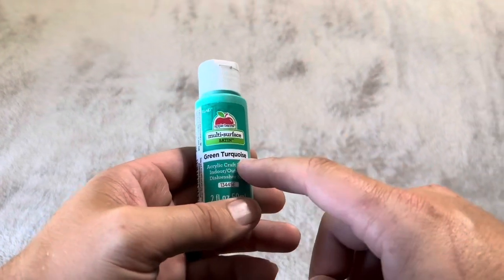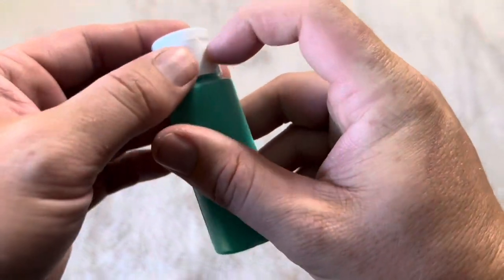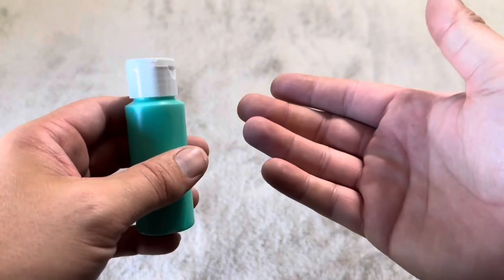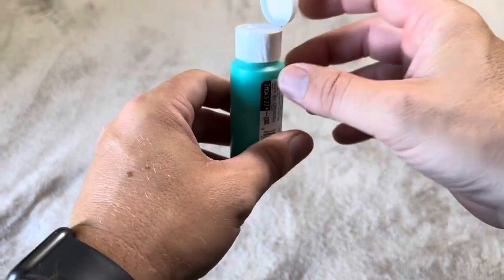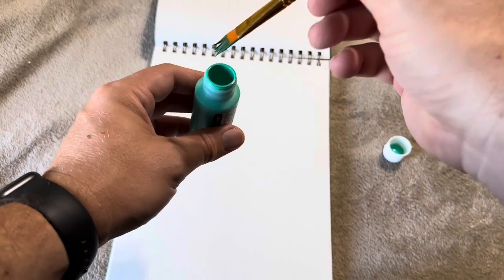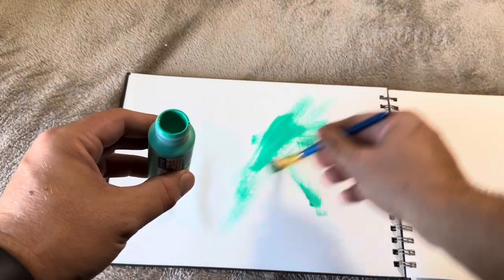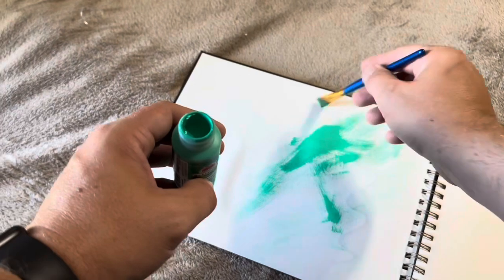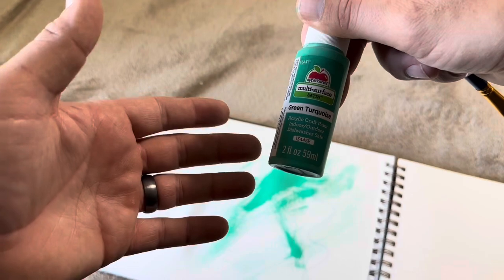Real Review of Apple Barrel Acrylic Paint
In today’s video, I will be reviewing my Apple Barrel Acrylic Paint!